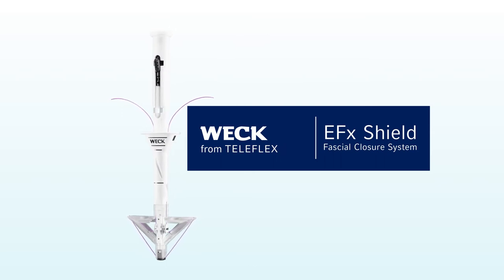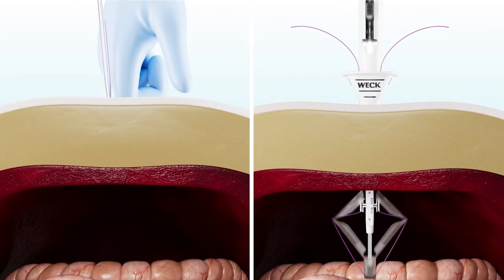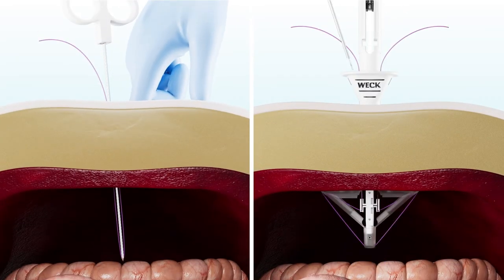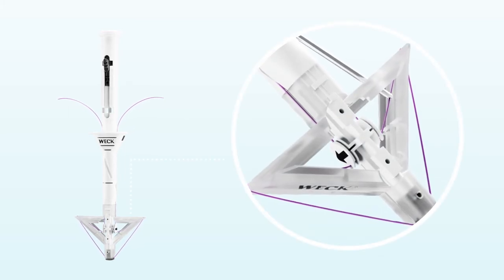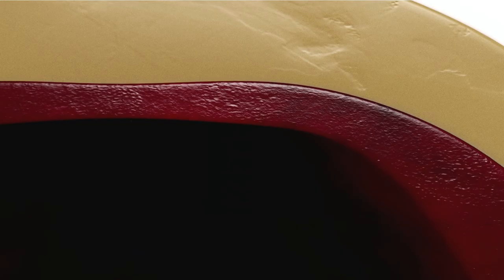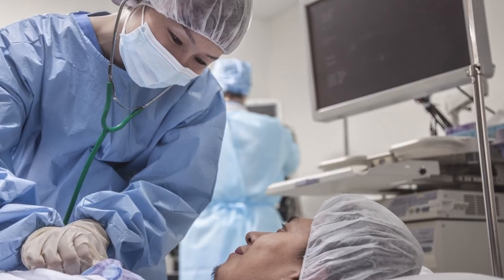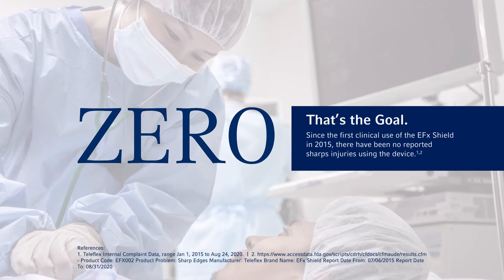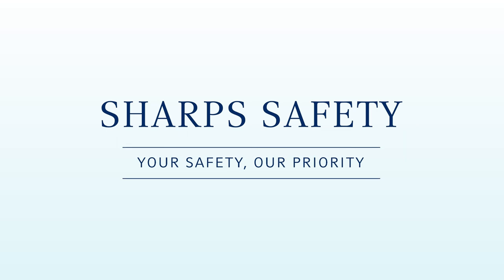EFx Sharp Safety Video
At Teleflex, we believe in improving the health and quality of people’s lives. We apply purpose-driven innovation — a relentless pursuit of identifying unmet clinical needs — in a way that benefits patients, healthcare providers and society.

The Teleflex portfolio comprises many trusted medical technology brands, including Arrow®, Deknatel®, Hudson RCI®, LMA®, Pilling®, Rusch® and Weck®. Diverse in focus and unique in approach, our brands are united by a common sense of purpose: To leverage best-in-class technologies to enable effective clinical solutions for patients and healthcare providers around the world.